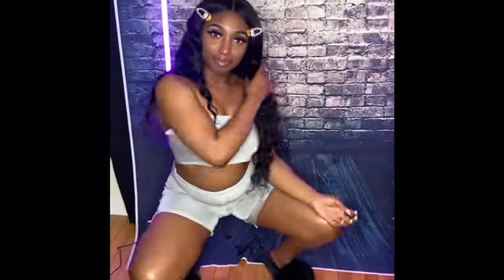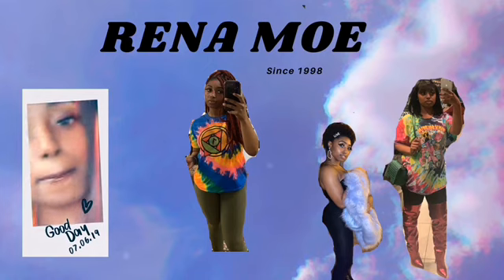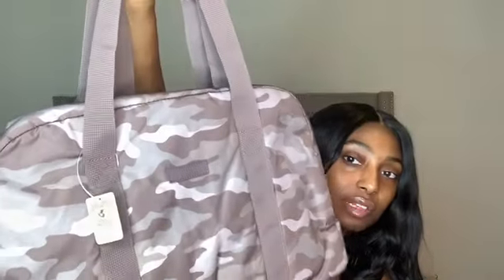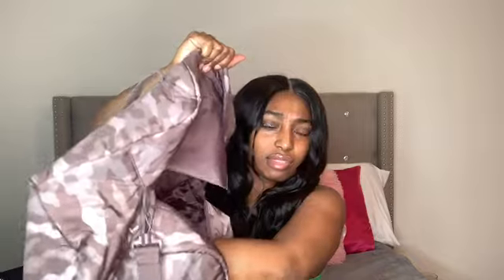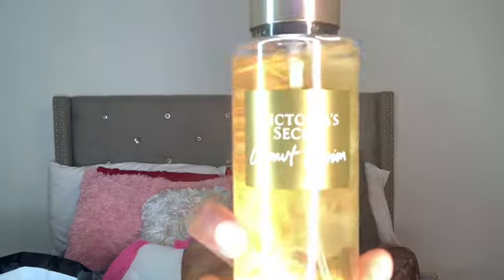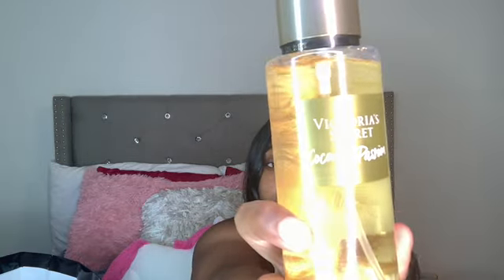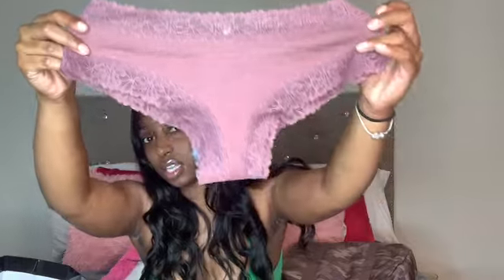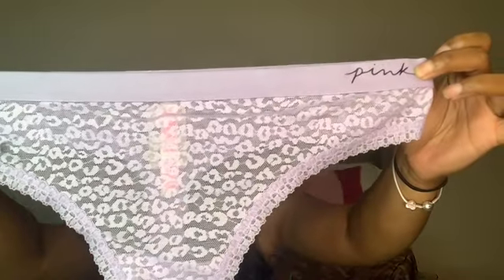Victoria Secret/ Pink Shopping Haul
Panties were 5 for $35
Lotions & Mist were 5 for $35
Bras were $20 each

SC: renamoeee